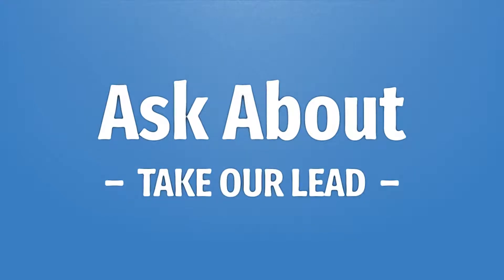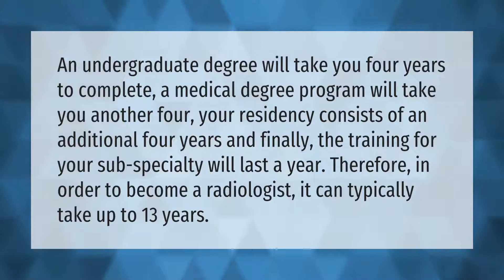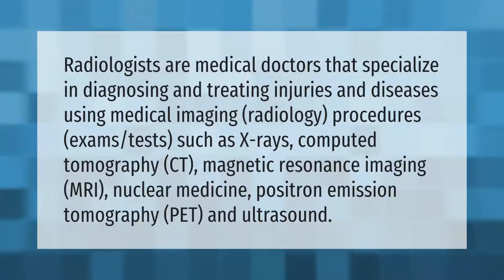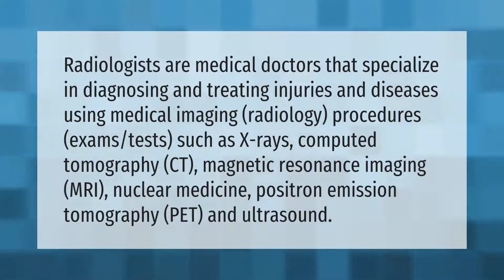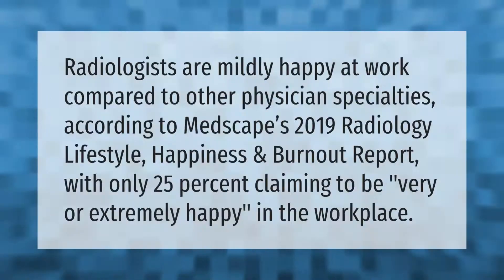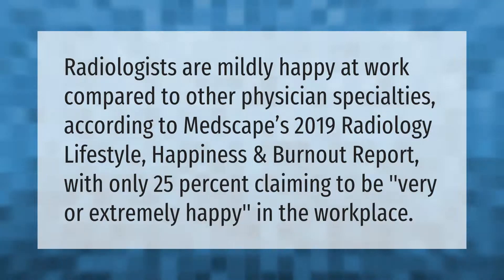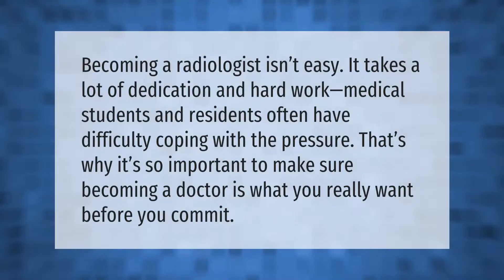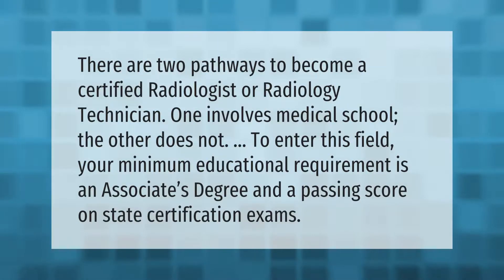How long does it take to become a radiologist?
00:00 - How long does it take to become a radiologist?
00:40 - Is a radiologist a real doctor?
01:16 - Are radiologists happy?
01:44 - How hard is it to be a radiologist?
02:11 - Can you become a radiologist without going to med school?

Laura S. Harris (2021, May 11.) How long does it take to become a radiologist?
    AskAbout.video/articles/How-long-does-it-take-to-become-a-radiologist-243396